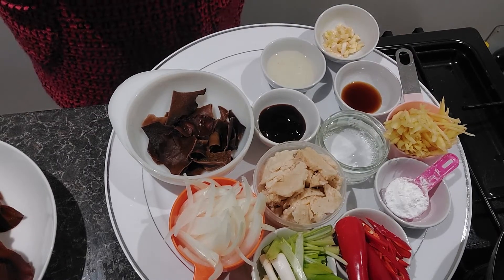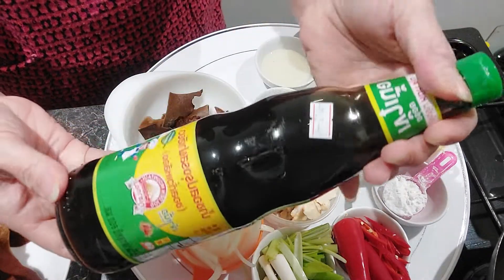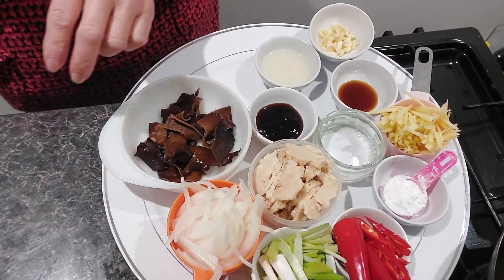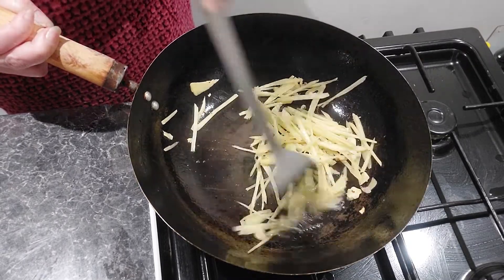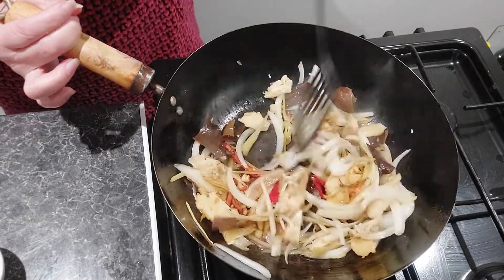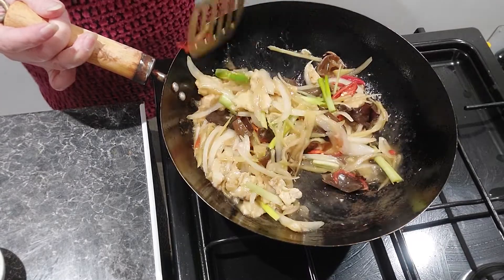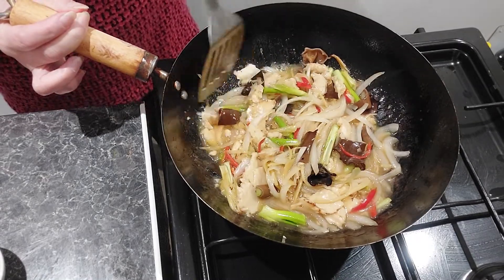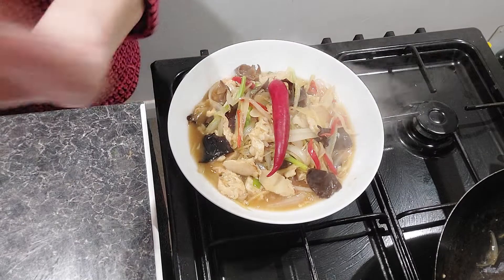Vegan Chicken With Ginger & Wood Ear Mushrooms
Another favourite of Thais, as we like ginger and mushrooms and with so much fresh meat and vegetables available. Chicken is a very common meat and widely available in Thailand.

This dish has not many Chillies because ginger is already quite fiery. Some people may eat this without any. The mushrooms and ginger give a nice soft crunch to the bite.

This is my vegan version for all to enjoy.

Ingredients:

1 Cup of Substitute Chicken
1/2 Cup of Shredded Ginger
1 Tbsp of Chopped Garlic
1 Cup of Sliced Onion
1 or 2 Sliced Red Chillies
3 Chopped Spring Onion Stems
1/2 Cup of Sliced Wood Ear Mushrooms
2 Tbsp of Vegetarian Stir Fry Sauce
2 Tbsp of Soy Sauce
1 1/2 Cups of Water
1 Tsp of Corn Flour
2 Tbsp of Oil

This will help spice and warm you up in the winter months!